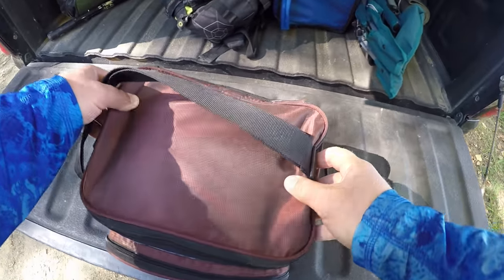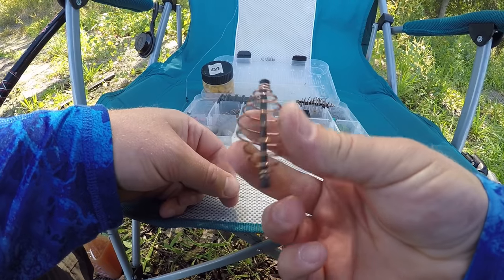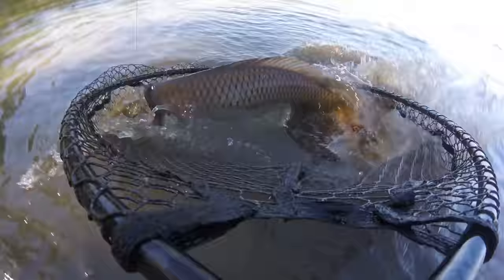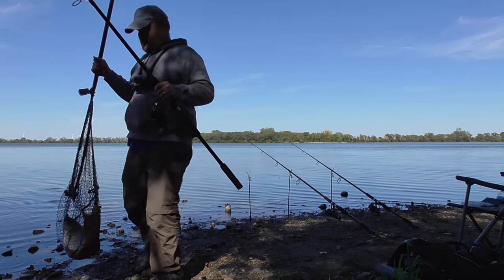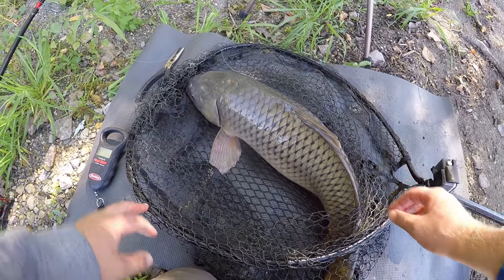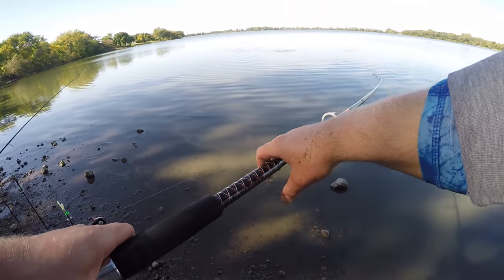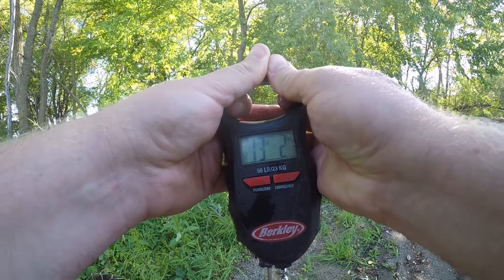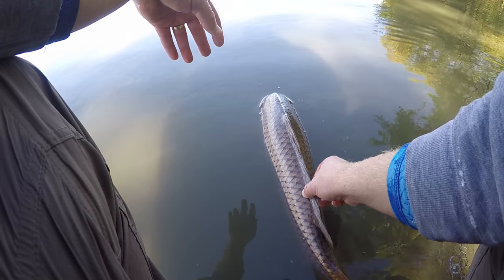Fall Carp Fishing at its BEST! (Big Fish & Surprise Rare Catch)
An incredible day of fall carp fishing at a big lake. Some tips, tactics, and techniques that I like to use to catch carp in the fall. This is fall carp fishing at its best. More American carp fishing videos, carp bait recipes, and other good stuff linked below.

Gear I Use:
Rods:
Ugly Stik Bigwater Medium Heavy 10 ft (Carp & Catfish)
Ugly Stik GX2 Medium 6.5 ft (Pike, White Bass, Trout)

Reels:
Daiwa Regal BRi 4000
Okuma Avenger ABF 55b
Kastking Sharky III Baitfeeder 5000

Carp Line: 20lb Trilene Mono, 30lb Spiderwire Braid
Catfish Line: 20lb Trilene Mono
Pike Line: 10lb Trilene Mono
White Bass & Trout Line: 6lb Trilene Mono
Carp Hooks: Lazer Sharp Octopus L2 Needlepoint size 4
Catfish Hooks: Eagle Claw Kahle Hooks
Net 1: Drifter Marine Sport Series Telescopic 2968/PVC
Carp Mat: Yoga mat
Tiger Nuts: Google "chufa seeds"
Spring Feeders
Bank Stick Rod Holders: Fishin' Stix
Kayak: Old Town Sportsman 120